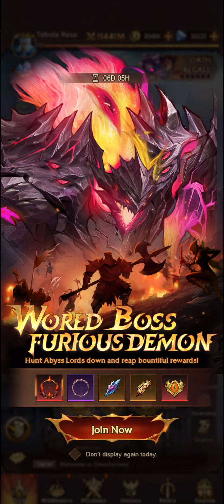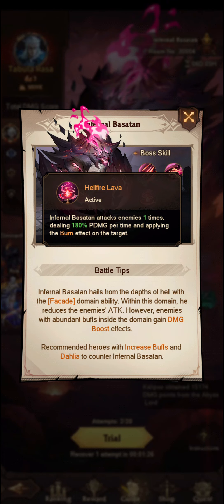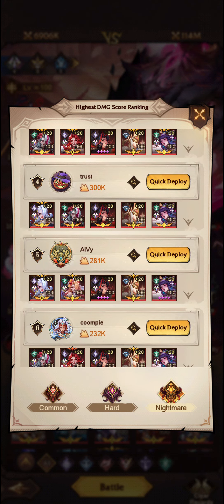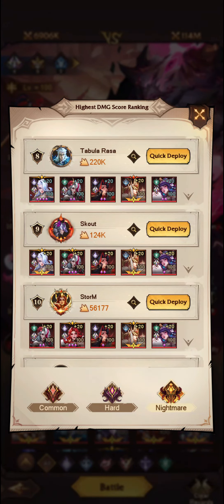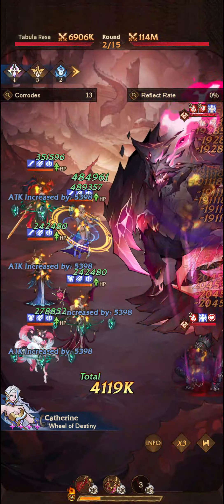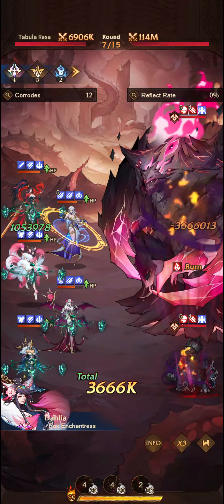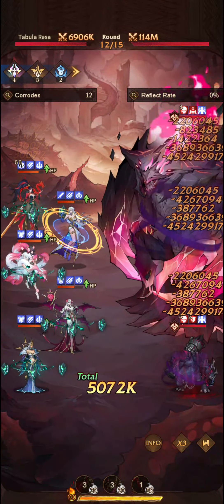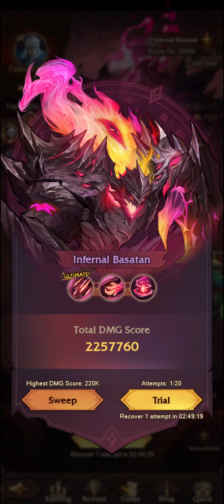OMNIHEROES | Abyss Crusade - Team Building and Guide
A guide to team building and boss mechanics for Abyss Crusade